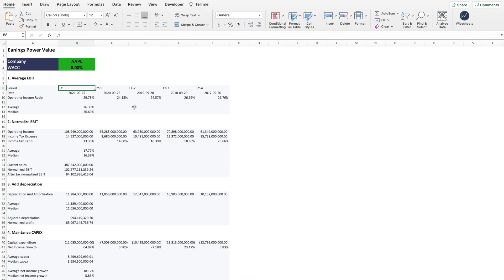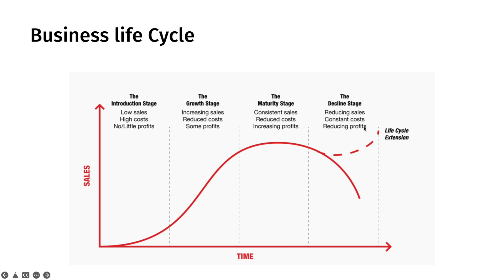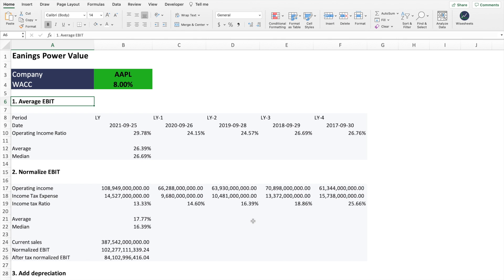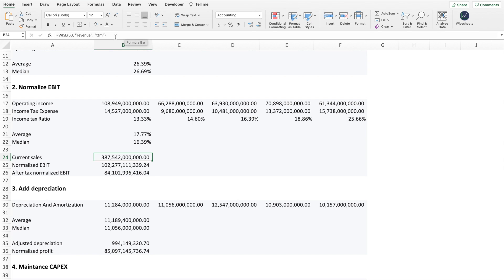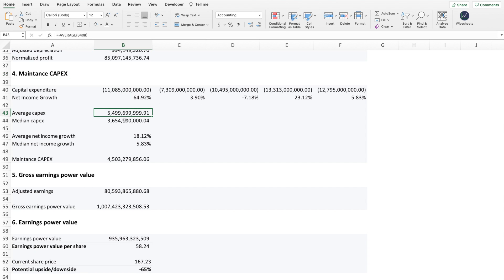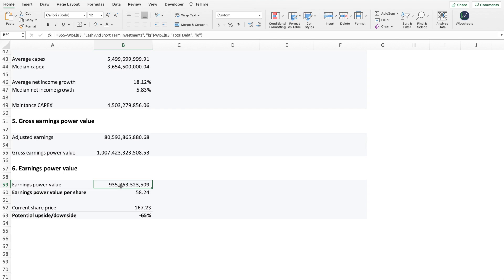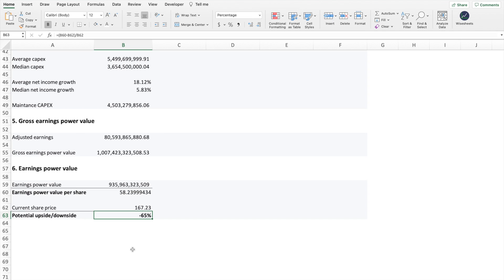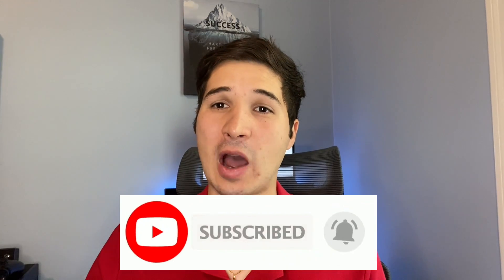Earnings Power Value Model [Step-by-Step Calculation & Spreadsheet]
In this video, you will learn exactly what the earnings power value model is, how to calculate it and what it tells you about specific companies.

Step by step, you will learn how to calculate the earnings power value number and use that to assess whether stocks are undervalued or overvalued.

You can calculate this important number yourself using the free spreadsheet used in the video.

📈 Free stock analysis spreadsheet templates:
1. Excel roaring kitty (DFV) analysis template:
2. Excel discounted cash flow model (DCF)
3. Google Sheets stock tracker
4. Google Sheets roaring kitty (DFV) analysis template

Looking for a written version of this video check it out

0:00 Intro
0:25 Brief overview of the EPV model
3:26 Step 1
4:52 Step 2
6:32 Step 3
7:45 Step 4
8:30 Step 5
9:52 Step 6
11:57 DCF vs EPV
13:06 Free EPV spreadsheet